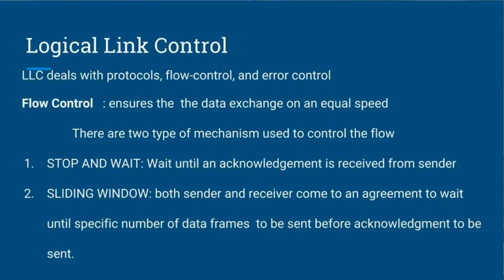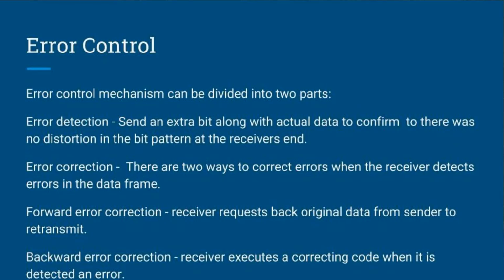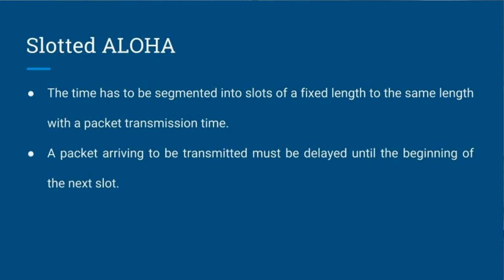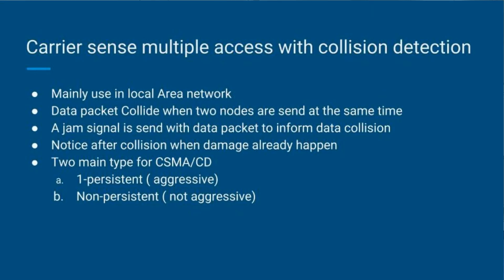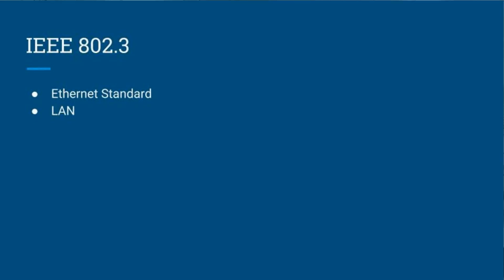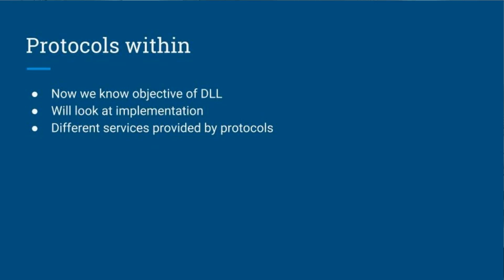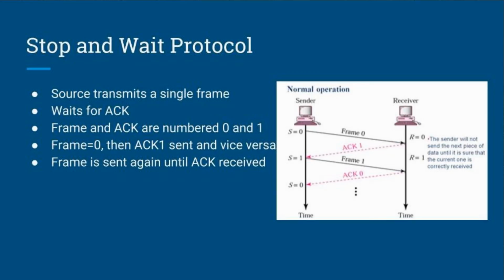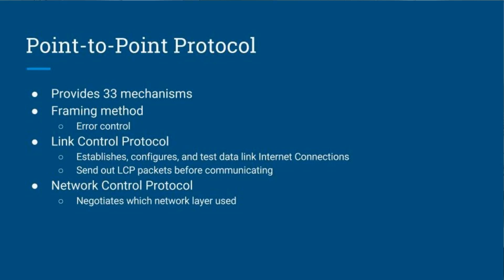ETE 442 - OSI Model and Data Link Layer